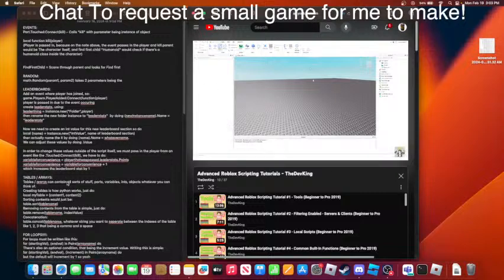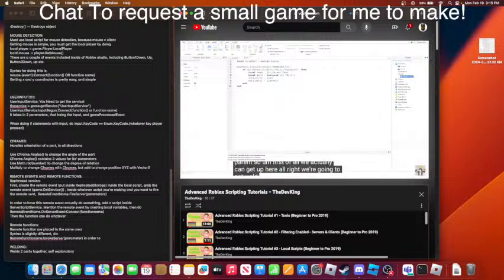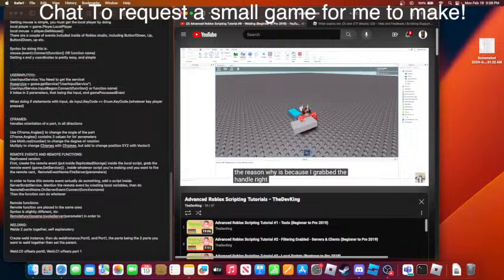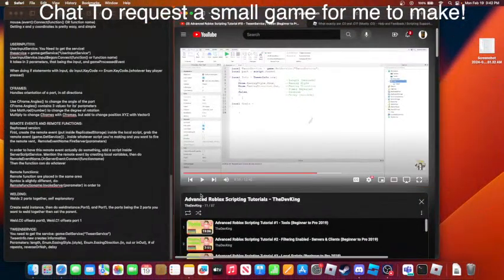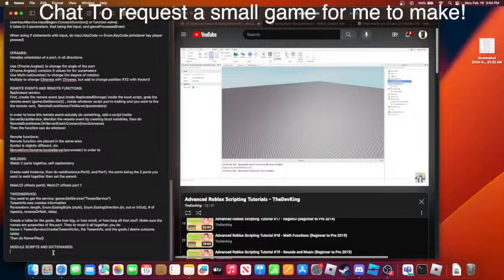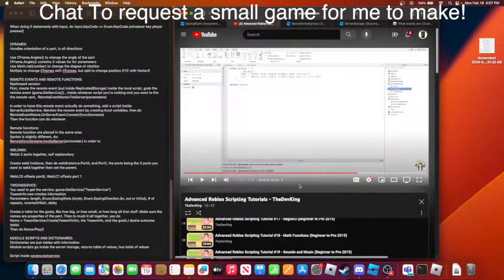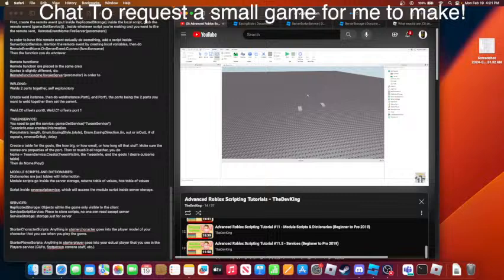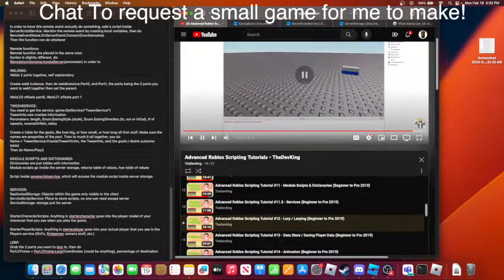Roblox Studio prep for 3 hours